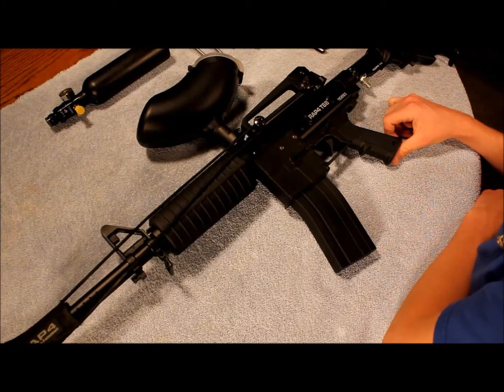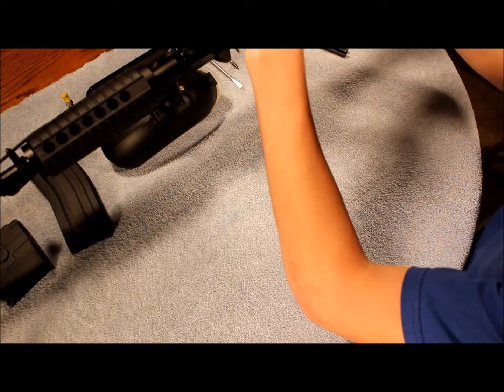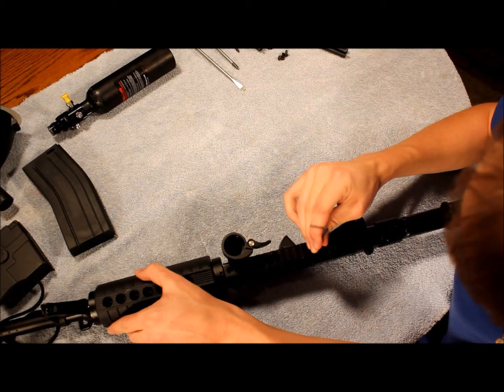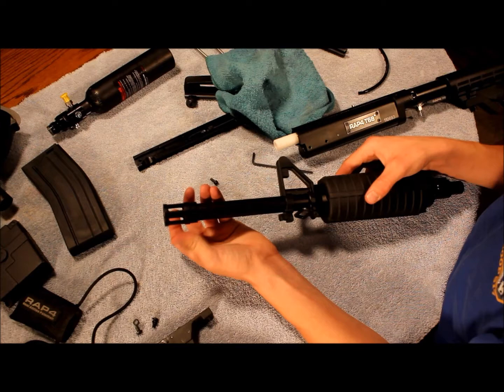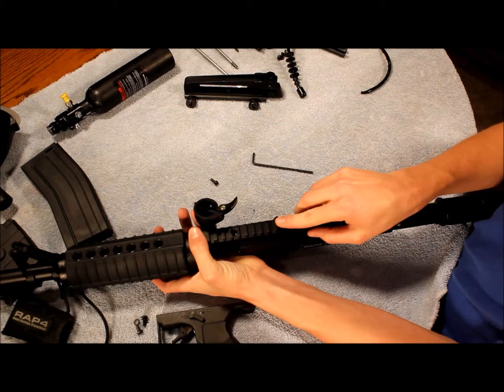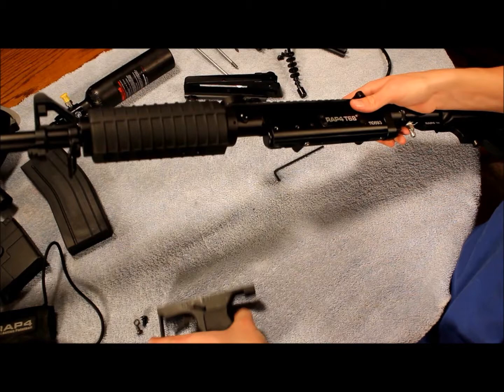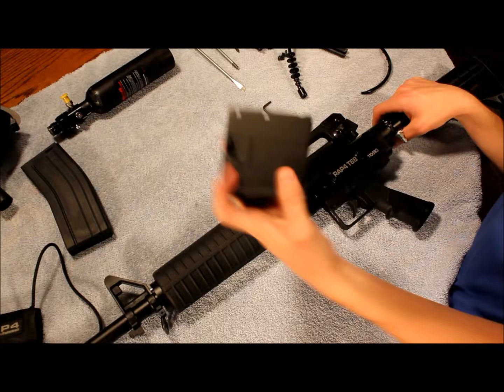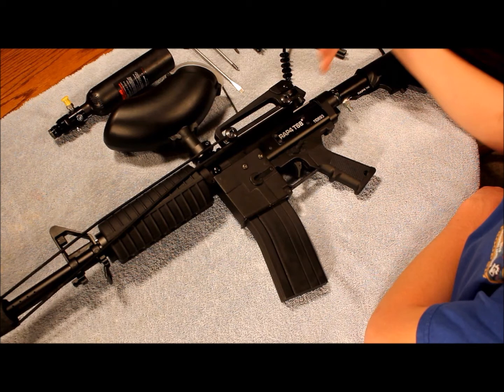How to take apart the Rap4 T68 for Cleaning and Maintenance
In this video I show how to completely take apart and clean the Rap4 T68 Generation 6.